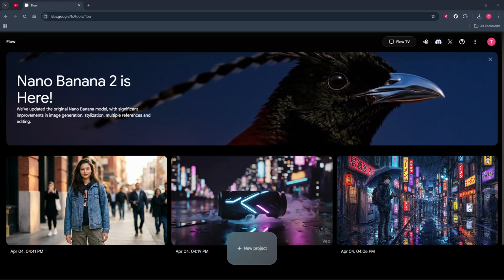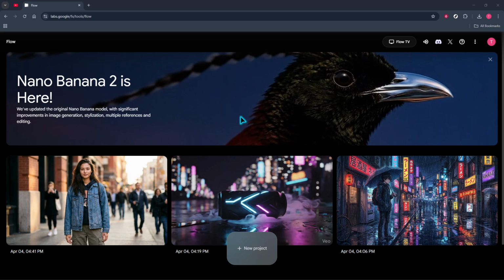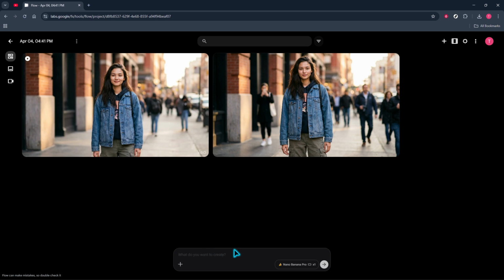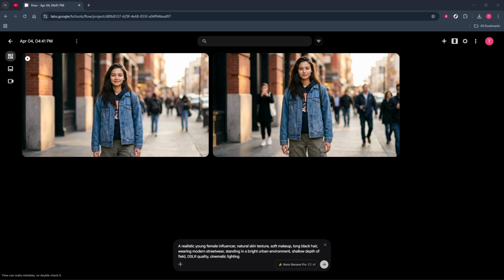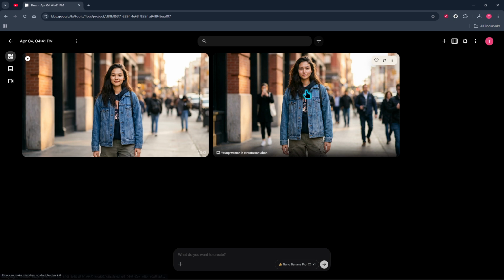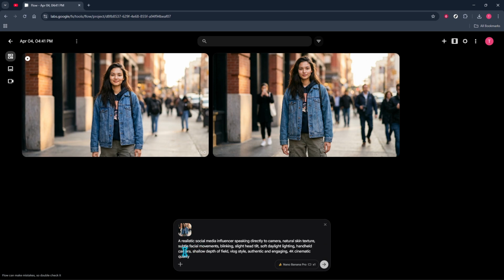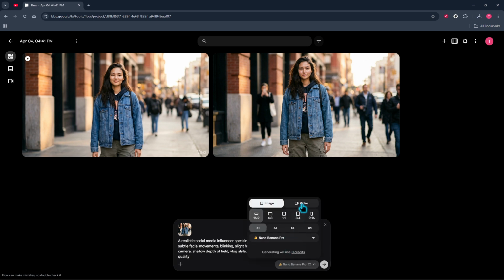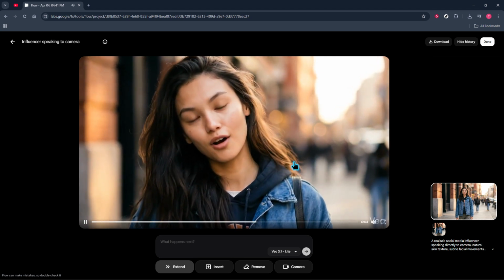How To Create Realistic AI Influencer Video For With Google Flow [2026 Guide]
How To Create Realistic AI Influencer Video For With Google Flow